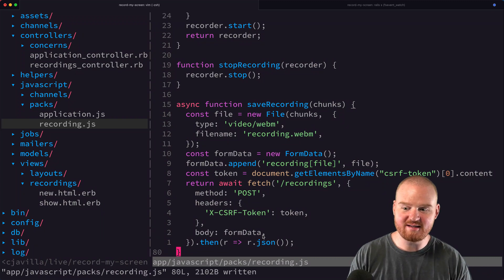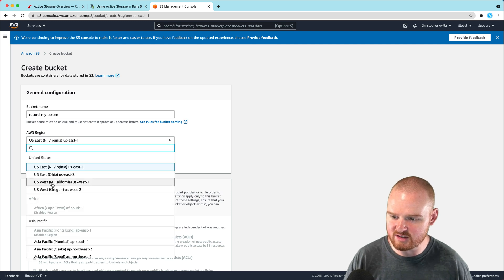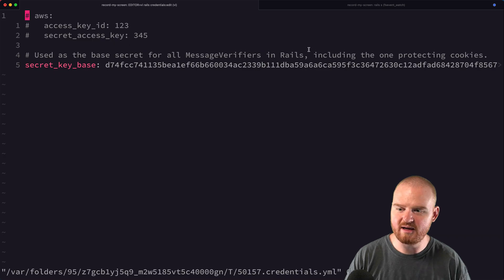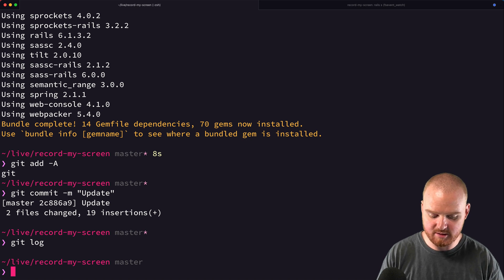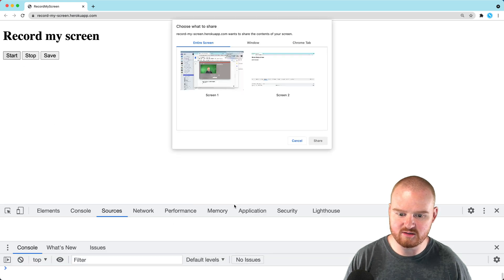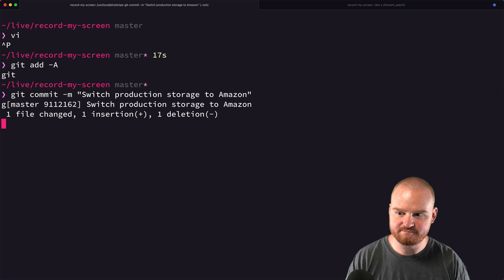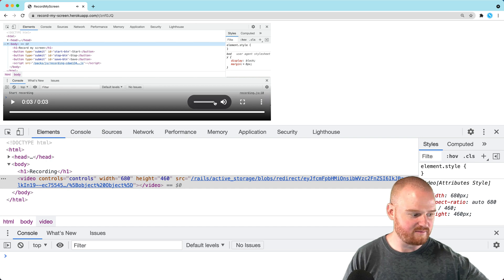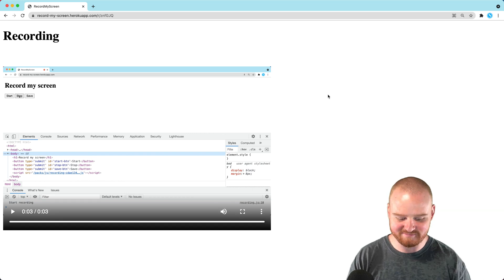Setting up active storage to use AWS S3 with Rails on Heroku